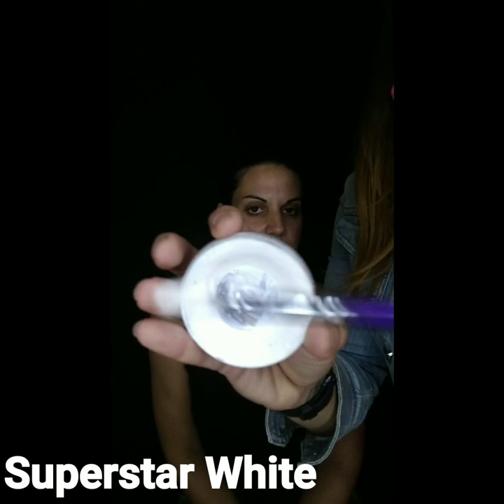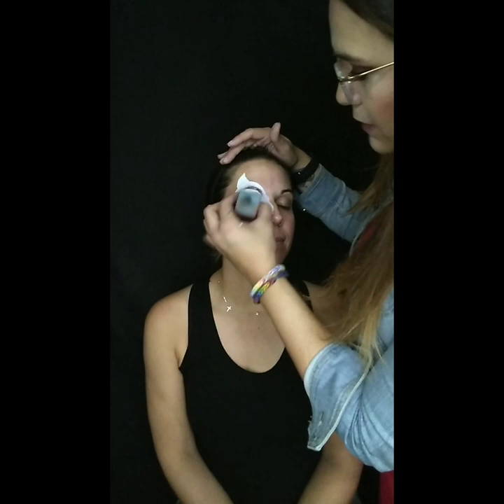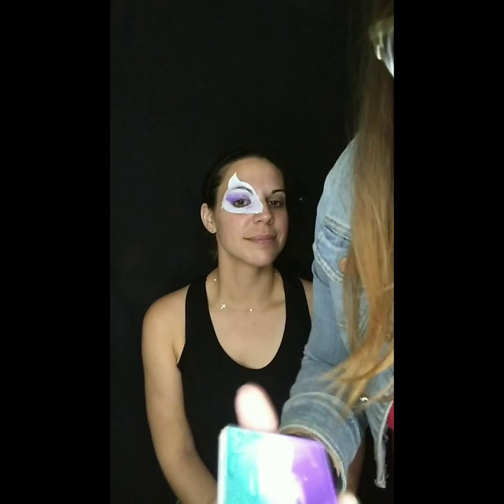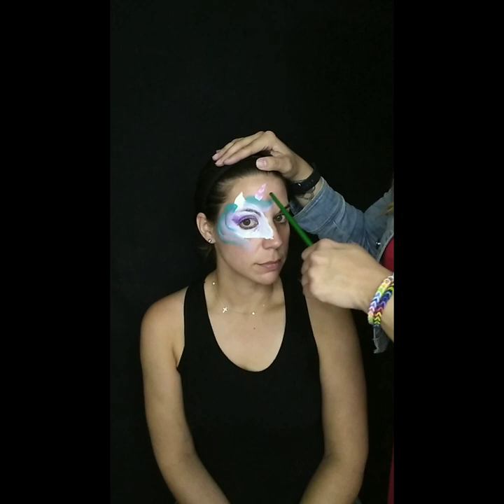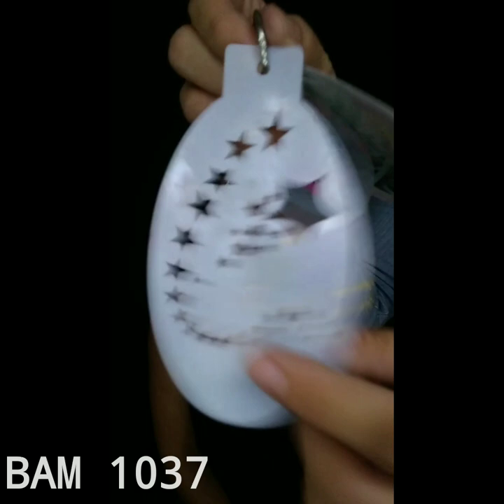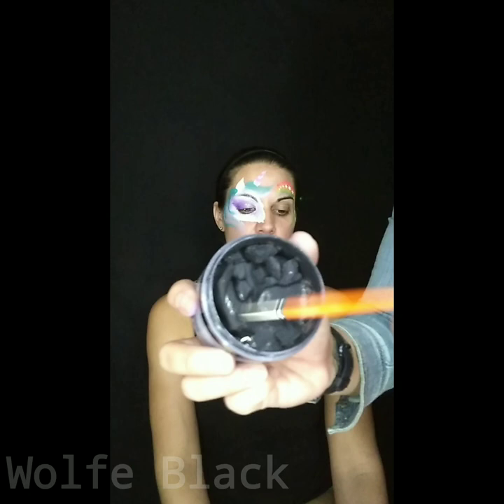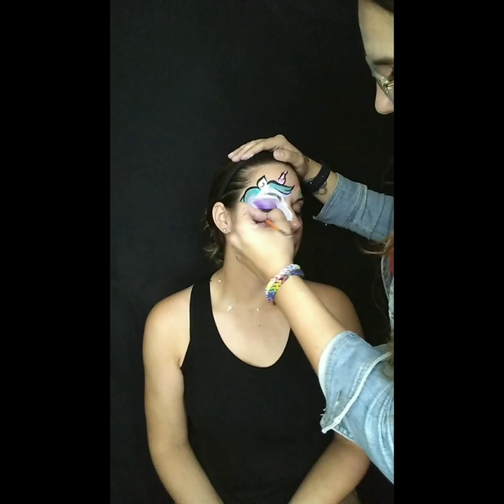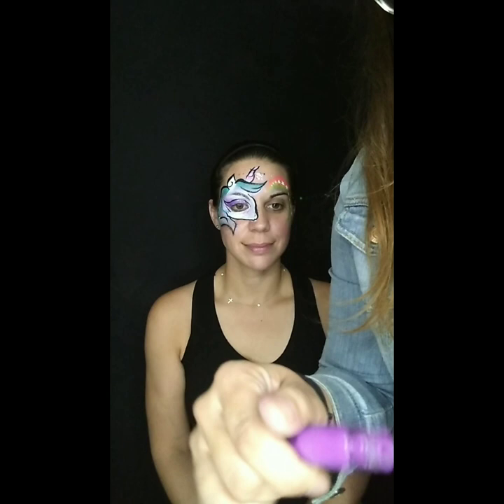Most requested girl face paint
This was a live tutorial for The Face Paint Forum Shop on Facebook.
Watch as I break down my most requested girl design at events.